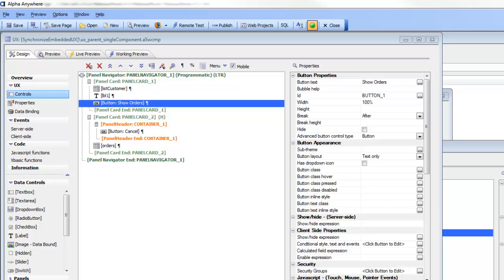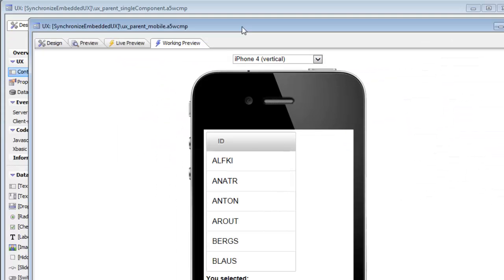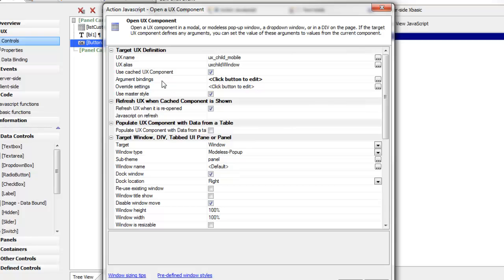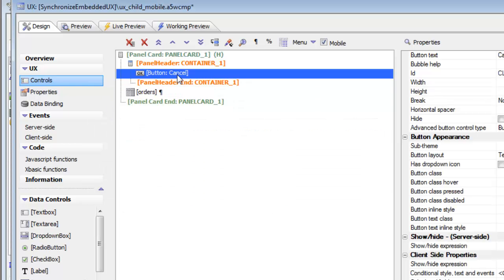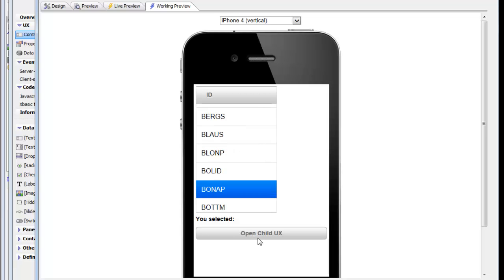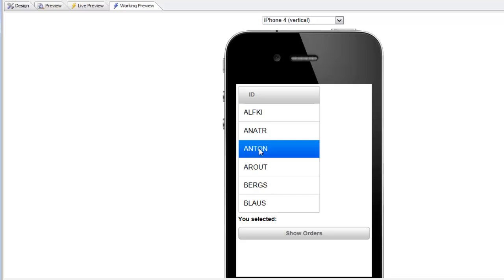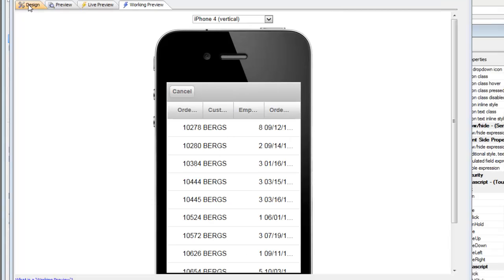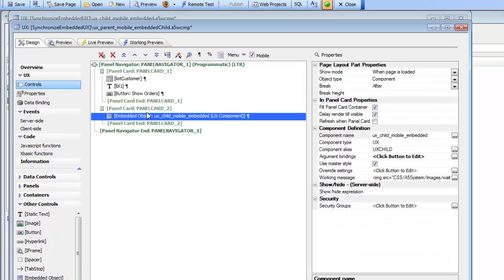AA How to Use Multiple Sub-Components When Designing a Mobile Application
UX_V12--54 Alpha Five V12 UX Breaking large UX into subcomponents  Part 1 to 5

When designing a large mobile application, some developers tend to design a single very large UX component. However, a better approach is to break the component into multiple sub-components. In this video, we show techniques for dividing a UX component into multiple sub-components.